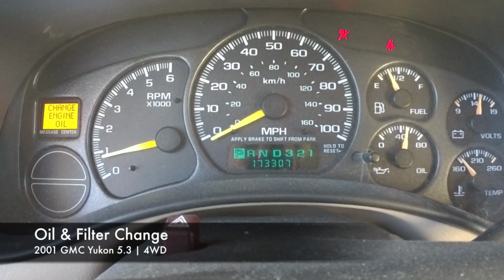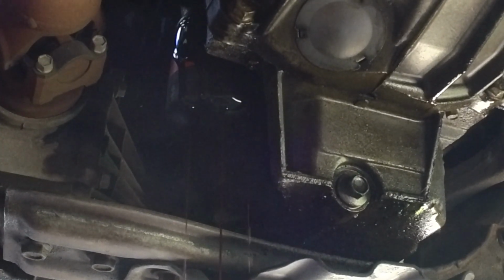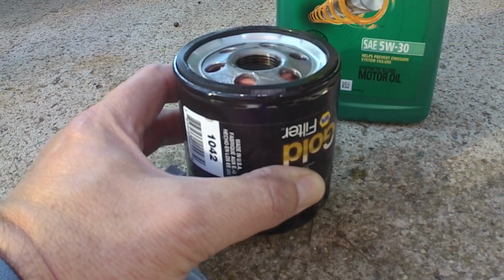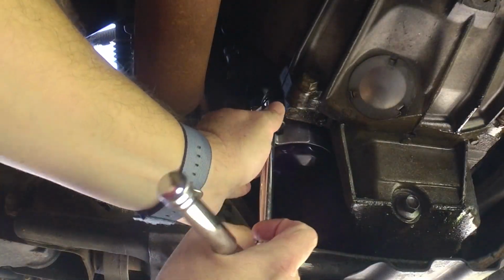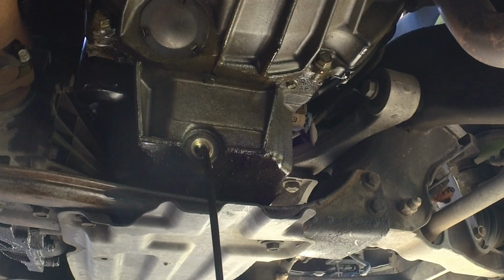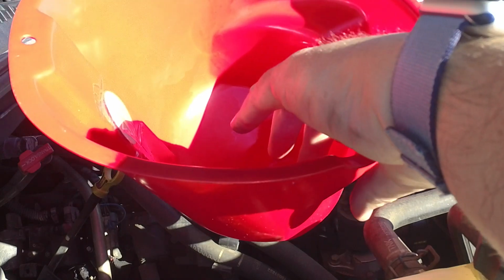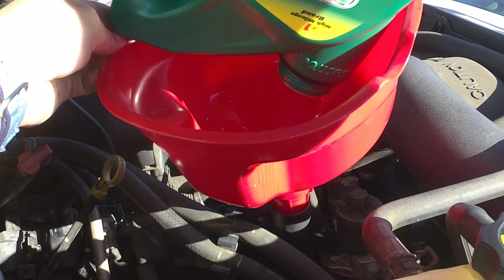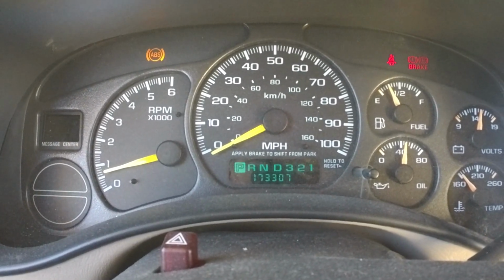2001 GMC Yukon Oil Change | 5.3L | Reset Change Engine Oil Message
In this video we show how to change the oil on our 2001 GMC Yukon 5.3 4WD. This process also applies to 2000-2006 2nd gen GMC Yukon, Yukon XL, Sierra trucks, Chevrolet Tahoe, Suburban, Silverado trucks, and maybe others with the 5.3 liter engine.

Near the end of the video I also show how to reset the oil change message in the "message center" on the dash.

Parts used:
• Napa Gold 1042 Oil Filter

• 6 Quarts - Castrol GTX High Mileage 5W-30 Synthetic Blend Oil

Big Red Funnel